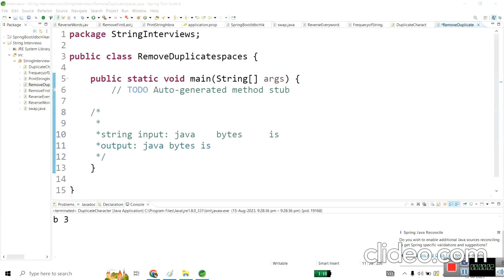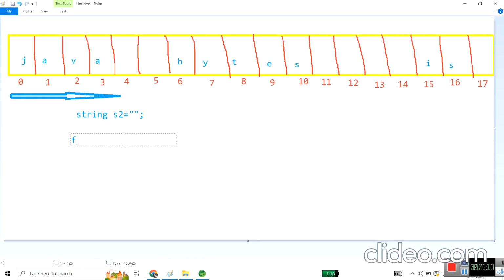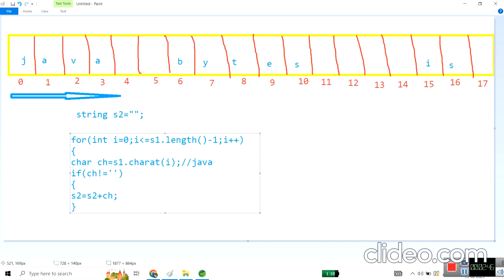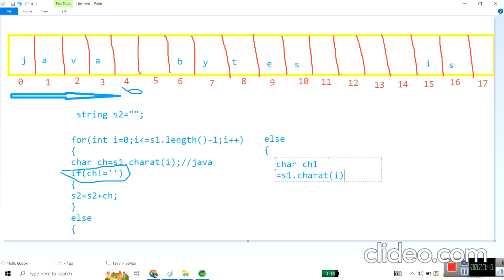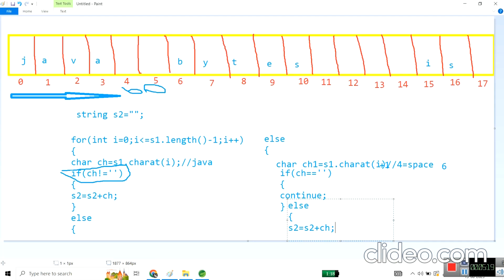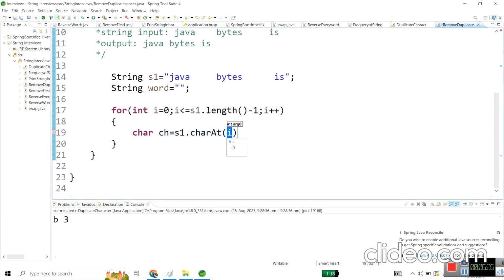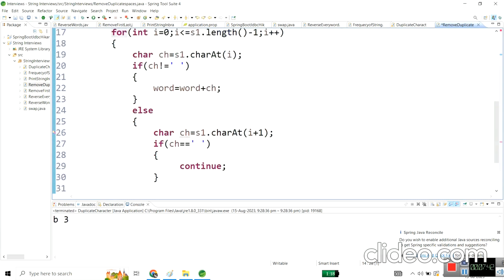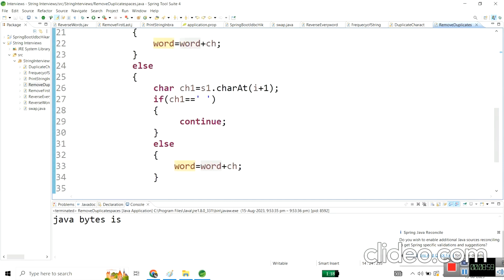Efficient Java Program to Remove Multiple Spaces from Strings